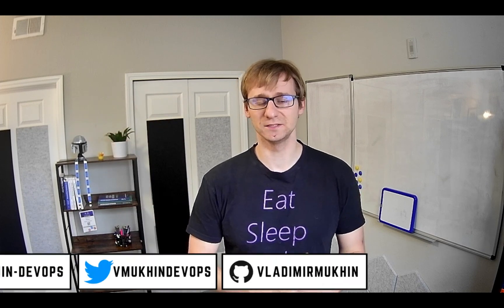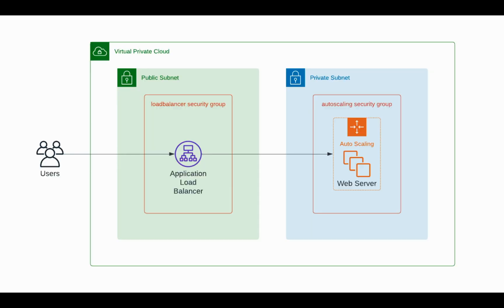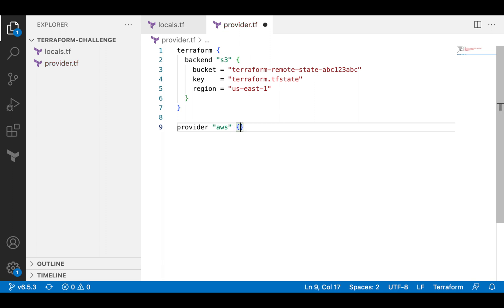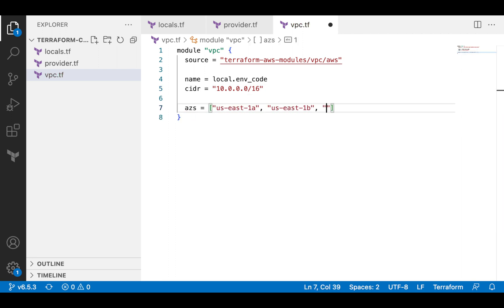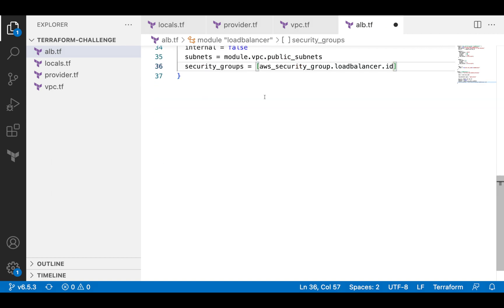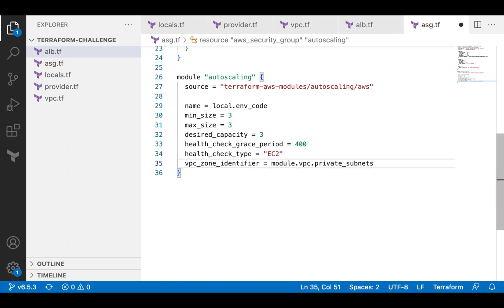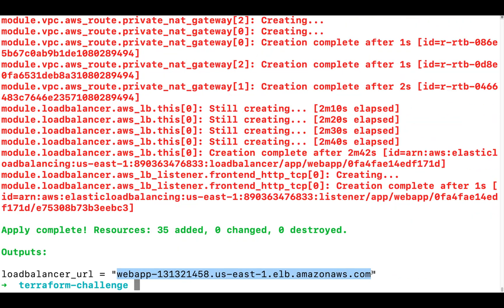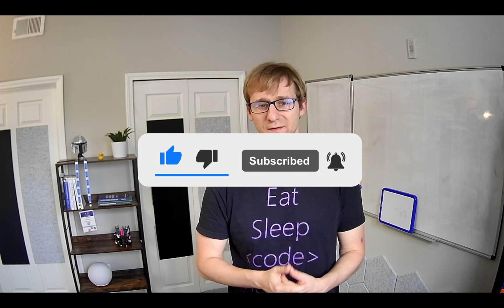Cloud Engineering Interview - Host a Browser Game on AWS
Kubic Games is a  video game development company based in Poland. It was founded in 2011 by Maciej Kubic and Mateusz Kubic.

They are working on a new web-based puzzle game. It is an adventure game in a virtual world full of puzzles, secrets, and mysteries.

The initial traffic is expected to be small. However, they are hoping for a surge of interest as the game is released. They plan on using social media to promote the game and create a community of players.

Your task as a DevOps engineer is to build an infrastructure to support the game's launch. It should be reliable and scalable to handle the expected traffic. You will also need to monitor the system regularly to ensure everything runs smoothly.

In this video, I will solve a very popular cloud engineering challenge that is asked in various forms by multiple hiring managers worldwide.